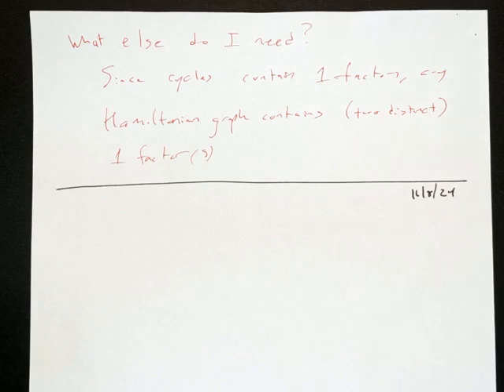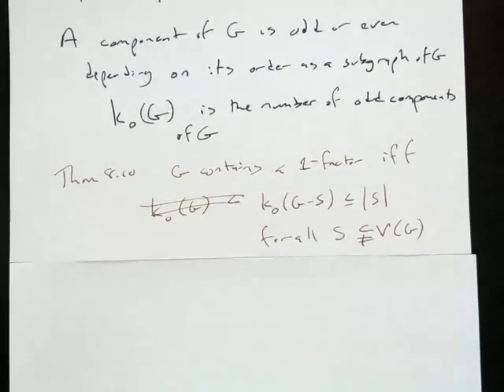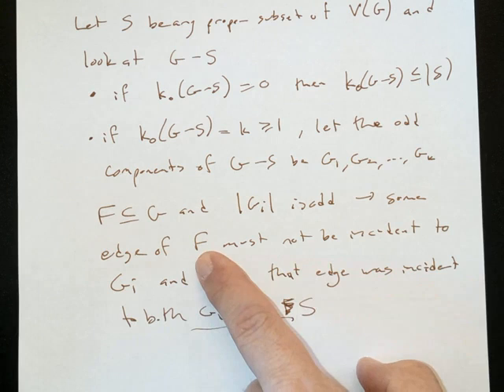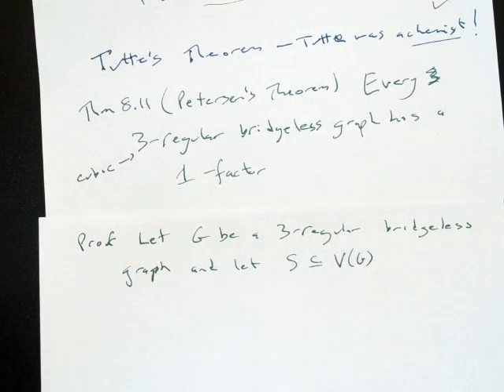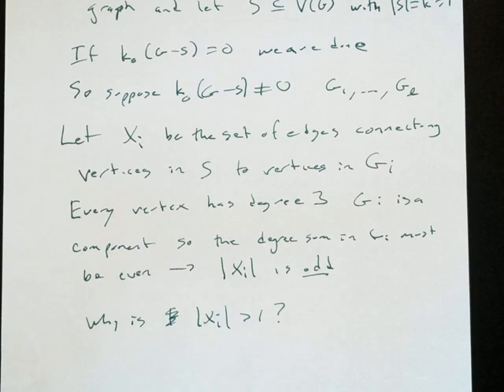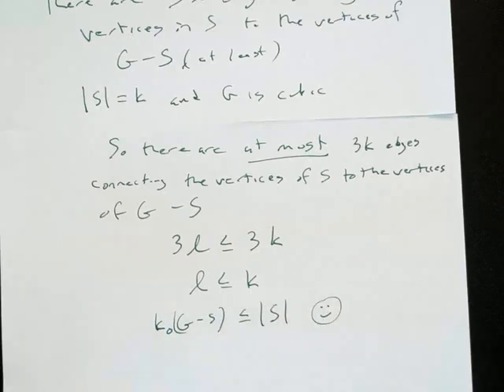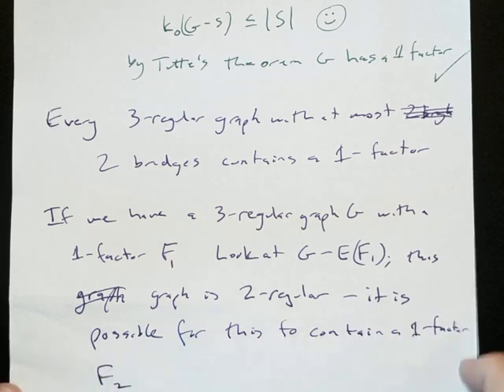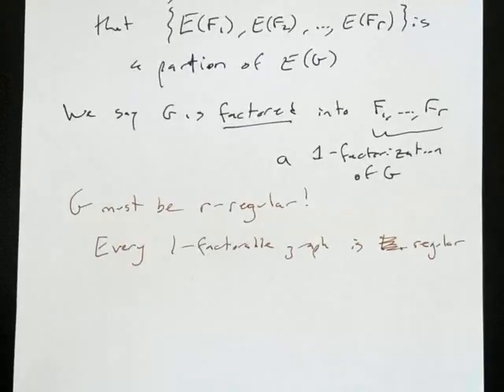SMA342 11082024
Class recording for SMA342 Graph Theory for Friday November 8, 2024